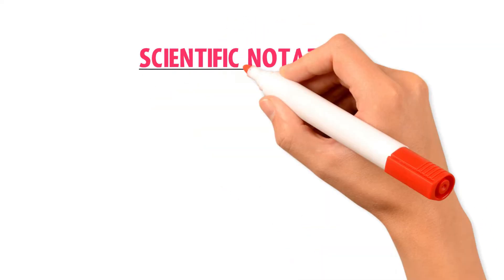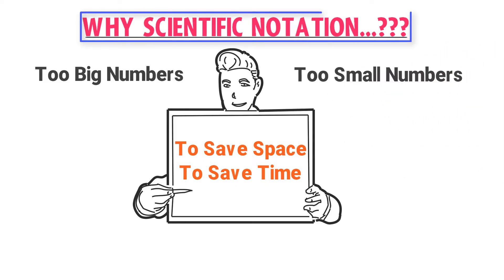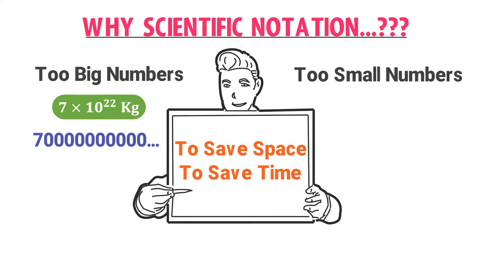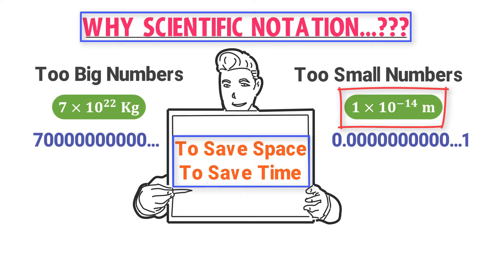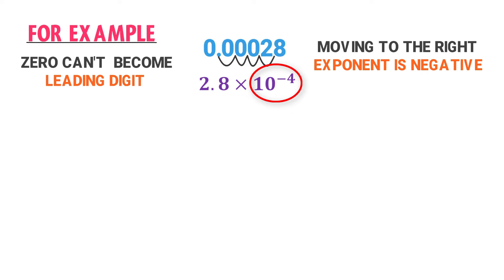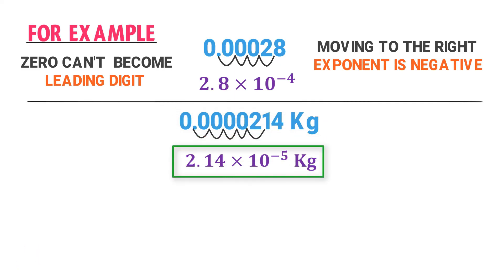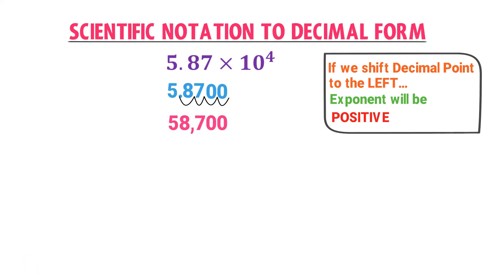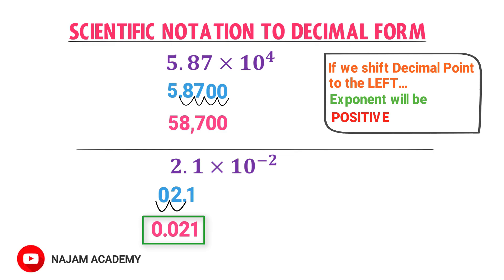Scientific Notation | Physics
In this animated lecture, you will learn about scientific notation in physics.

Q: What is scientific notation?
Ans: We use scientific notation in Physics and in Mathematics in order to write too big or too small numbers. It is commonly used by scientists, engineers and mathematicians. Any real number can be written in scientific notation in the form of "m×10^n". Where "m" is mantissa and "n" is the exponent.